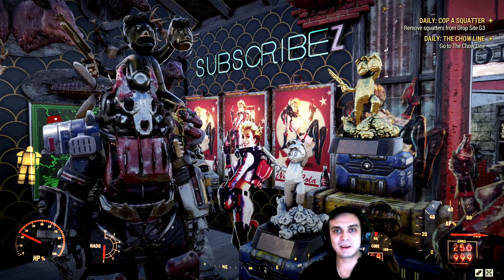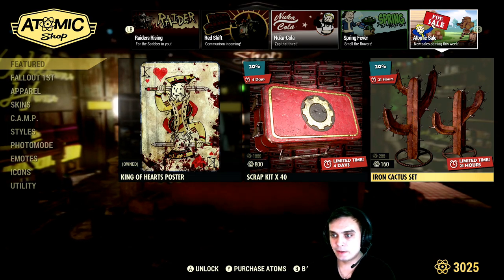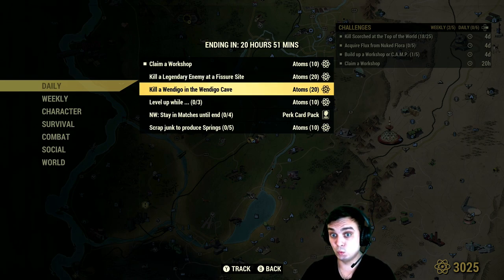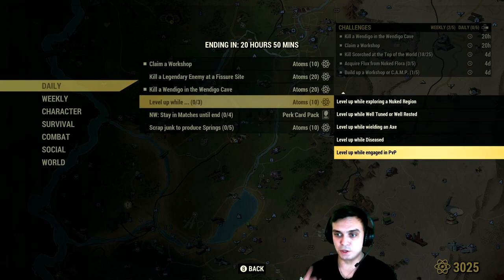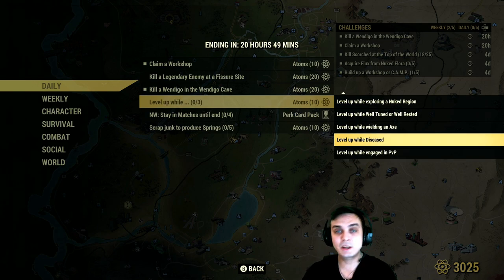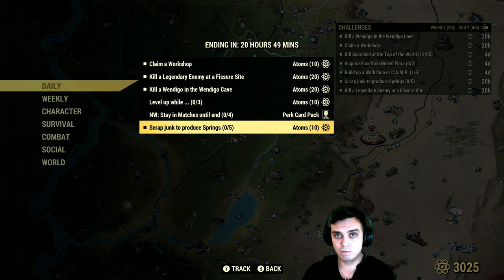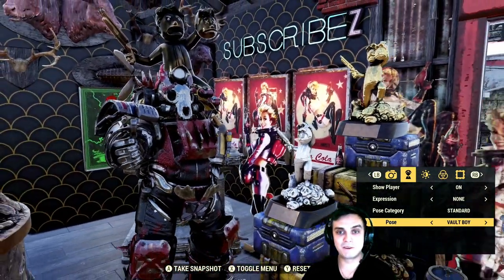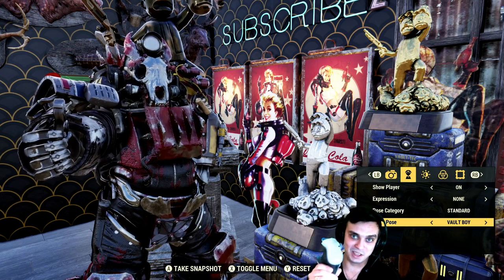Fallout 76 Atomic Shop offers Short Iron Cactus (20% OFF) & 60 Atoms via Daily